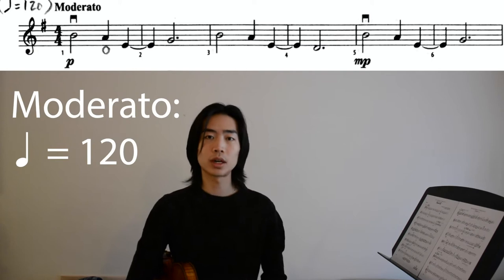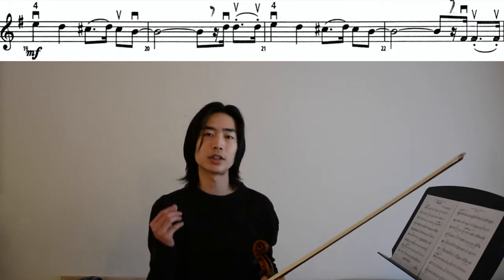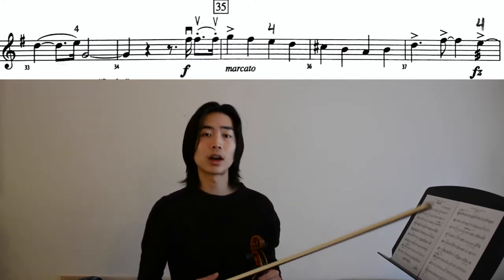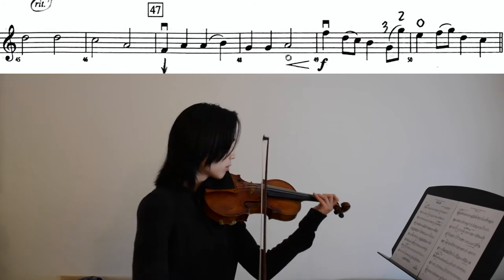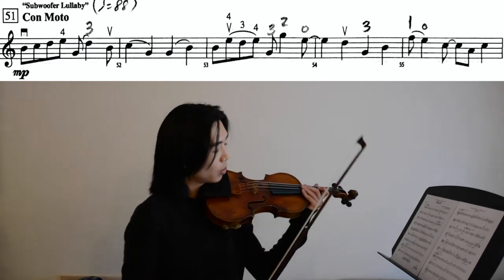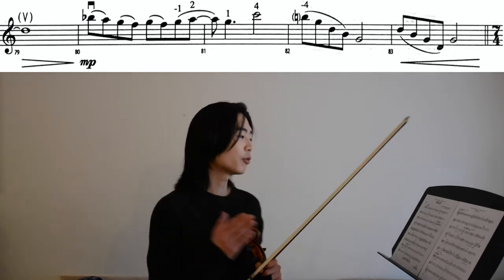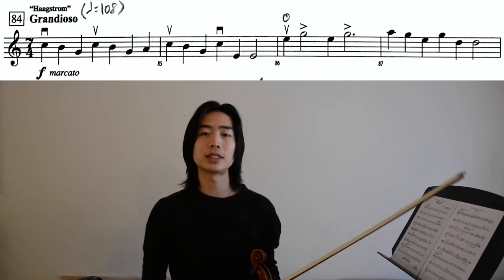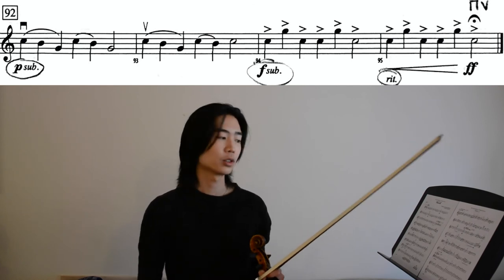Minecraft Breakdown for Violin 1, with Coach Jayla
Let's breakdown the difficult passages in this piece!

Moderato (Beginning): 00:11
A la March: 01:49
Slowly: 05:55
Con Moto: 07:47
L'istesso Tempo: 10:16
Grandioso: 13:43
Measure 92 to the End: 15:19